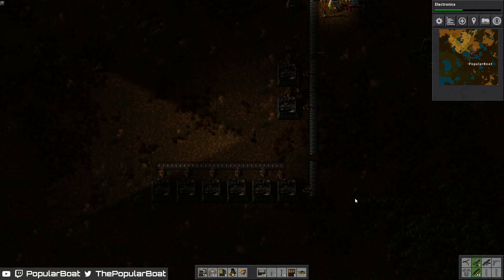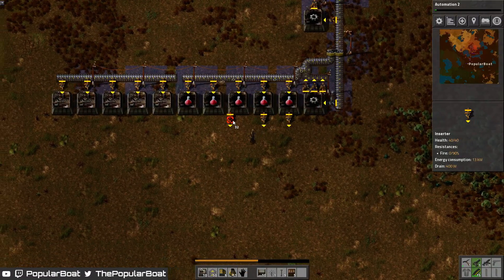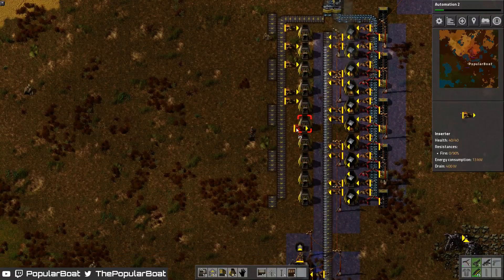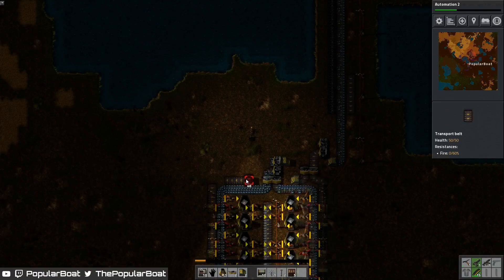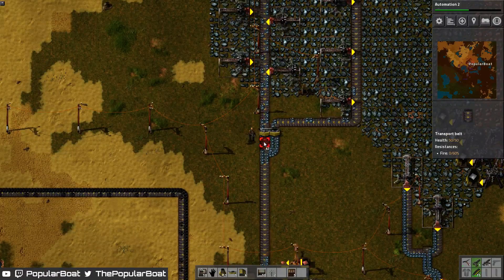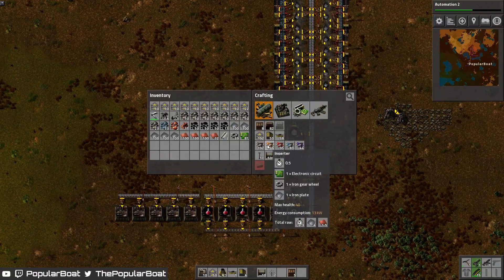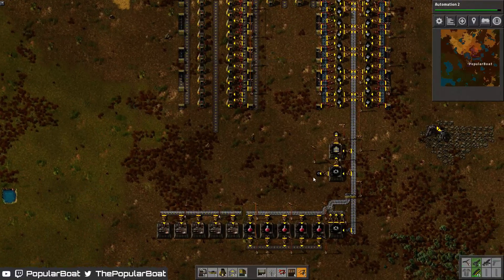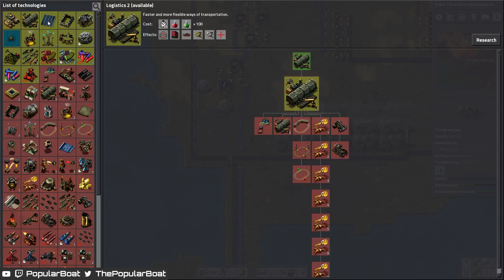PopularBoatBuilds [Factorio | 0.13 experimental] Part 03 - Shaking off the rust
After a couple months break while waiting for the 0.13 update to finally launch I've finally started my 0.13 Factorio Let's Play.

This is also the dawn of a new series title, PopularBoatBuilds, where I play some kind of building related game for a series.
Potential future titles might include Cities: Skylines or Minecraft, and definitely more Factorio.

This campaign has the goal of exploring the new 0.13 content & changes, taking my time and enjoying some Factorio.

Factorio is a very logic heavy puzzle game to me, I enjoy it a lot. I'm not aiming for extreme min-maxing, I value aesthetics as much as efficiency.

Factorio is a survival / real-time strategy / logistics puzzle game produced and developed by Wube Software.